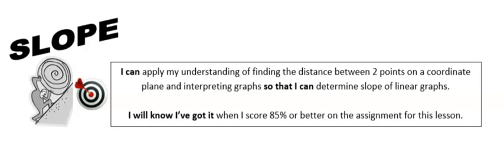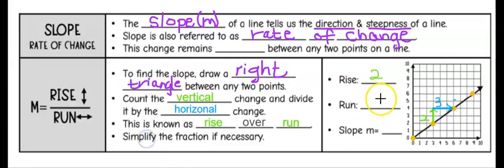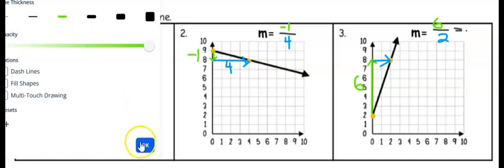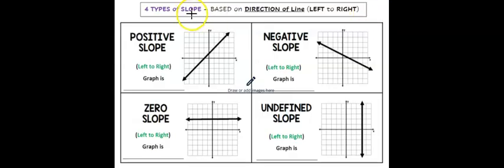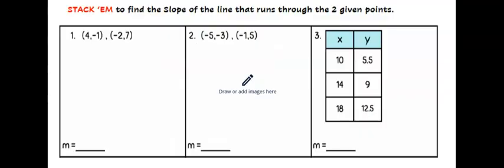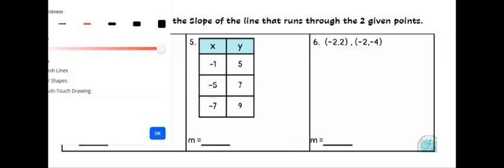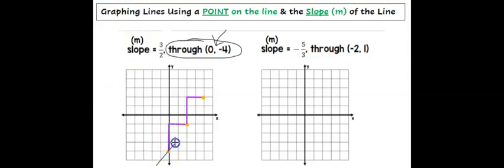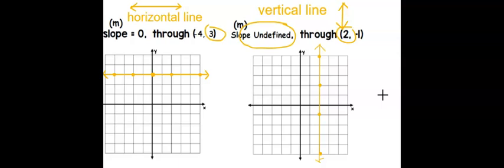6C Video Notes Slope